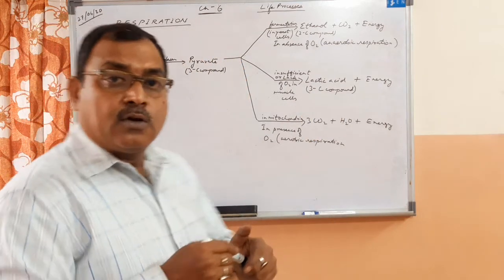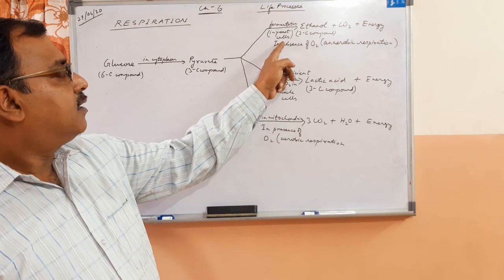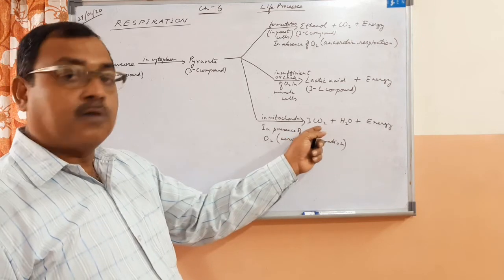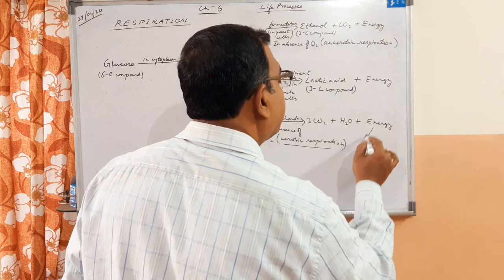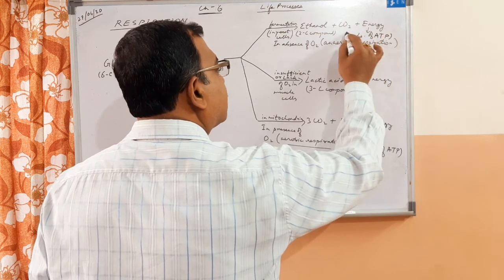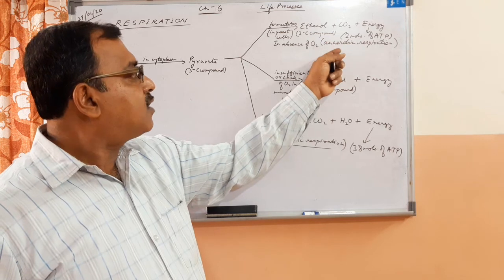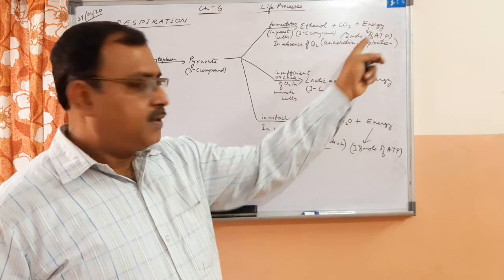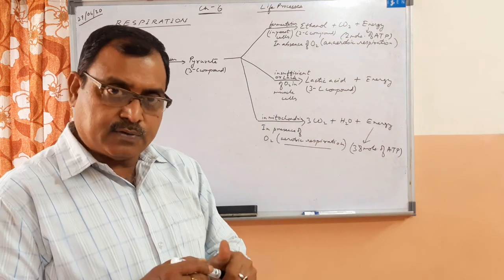STD-X, BIOLOGY LIFE PROCESSES RESPIRATION, PART-1, 27/04/ 20